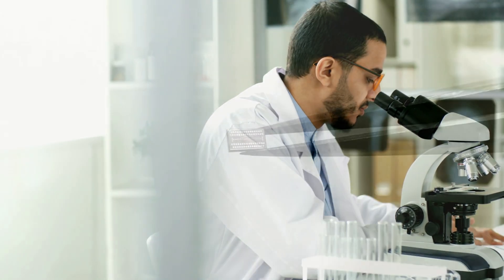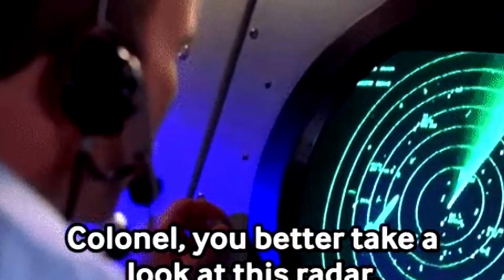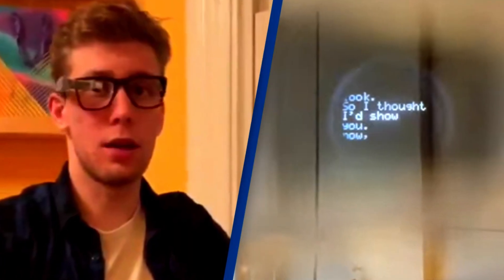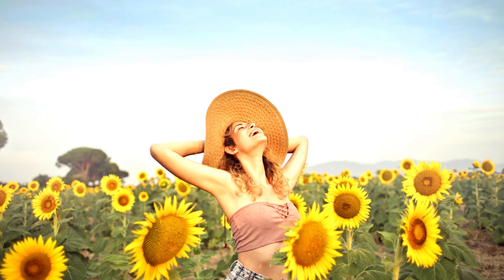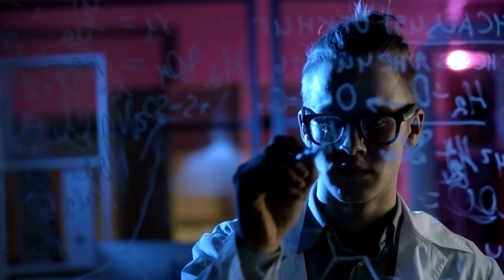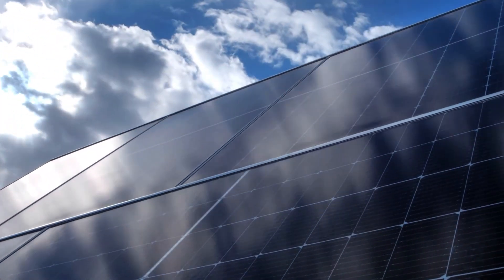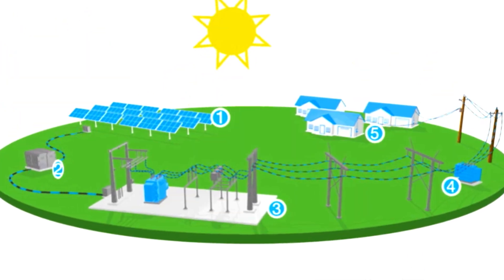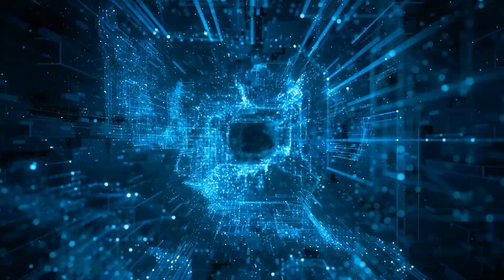7 Mind Blowing NEW Innovations In The World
7 Mind Blowing NEW Innovations In The World

Today we have covered latest mind blowing and amazing innovations in the world.

"Tiny Radar Breakthrough: Detecting Minute Movements at Unprecedented Scale"

"Underwater Robot Enhances Understanding of Antarctic Ice Melting"

"Augmented Reality Tool's Potential to Transform Communication for the Deaf and Hearing-Impaired"

"Particle Accelerators Go Compact: Chip-Sized Advancements in Physics"

"NASA's Innovative Rocket Nozzle Fuels Deep Space Mission Prospects"

"Scientists Develop Innovative Method for Stable and Efficient Next-Generation Solar Cells"

"Inspired by Octopus Skin: Color-Changing Paint Offers Dynamic Aesthetic Possibilities"

thanks.